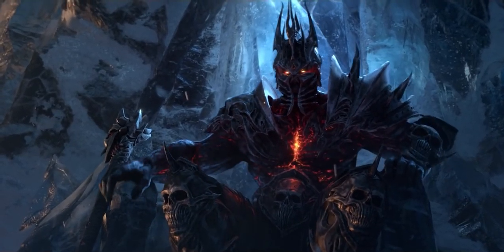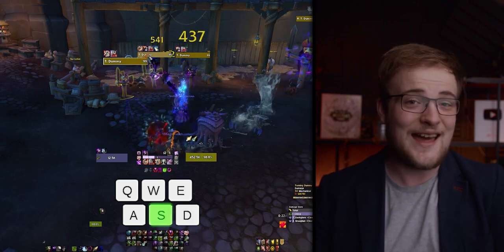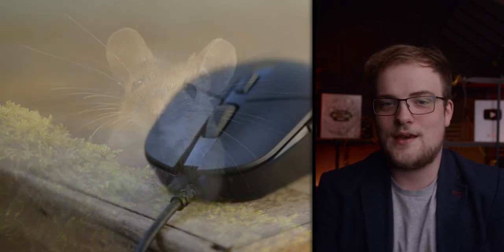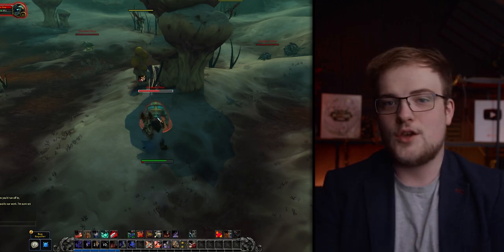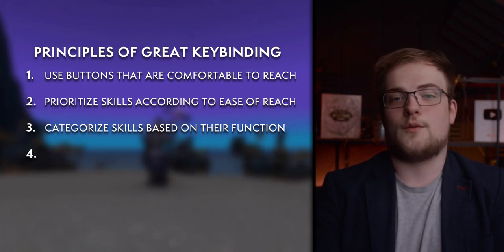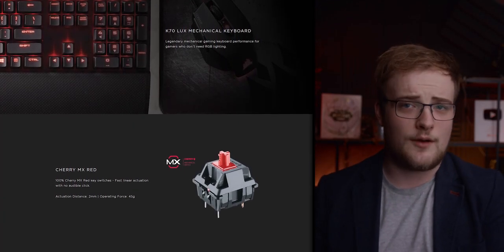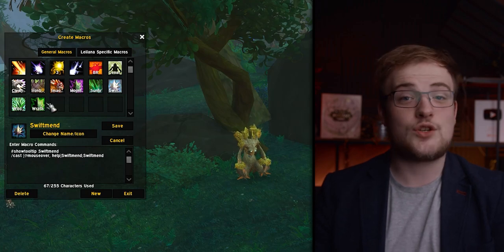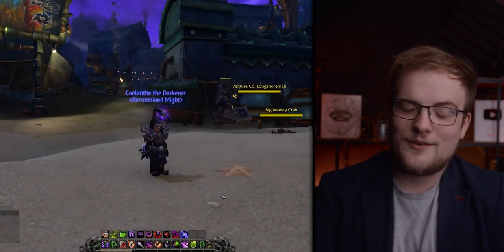You Can Make WoW MUCH More Fun. Right NOW | Keybindings Guide - Blizz’s Default SUCKS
Revamp and improve the way you play the game every second - fix your keybinds!

0:00 Intro
2:20 Keybinding Principles
6:43 Recommend Binds
9:27 Categorization & Muscle Memory
12:41 The Principles Listed
15:38 Tips & Tricks
16:49 Addons, Macros & Tools